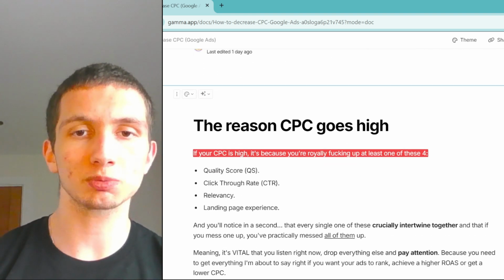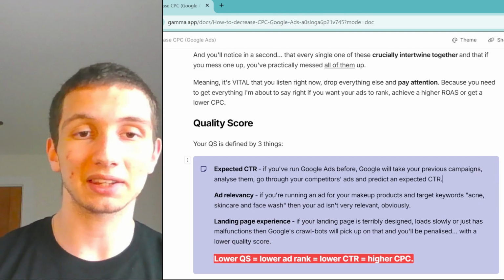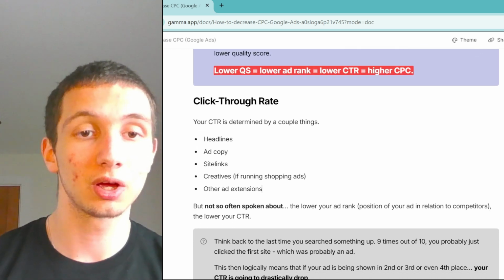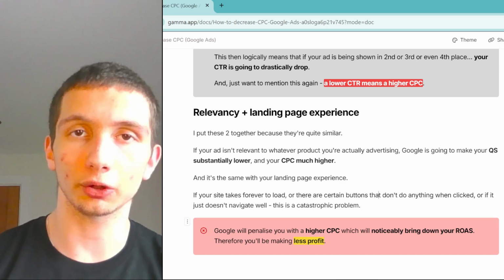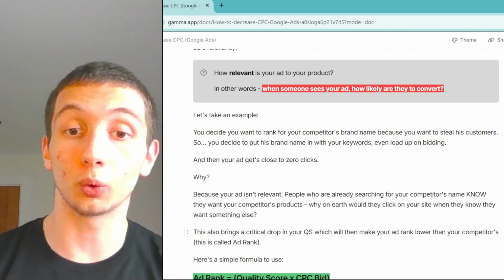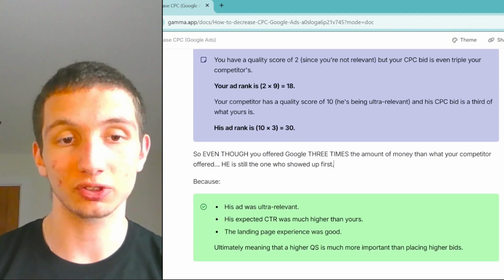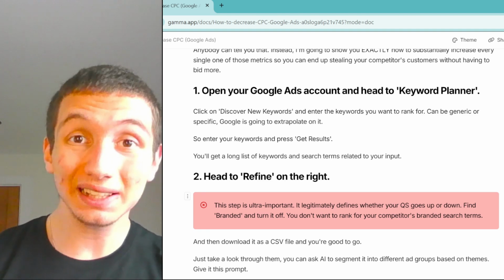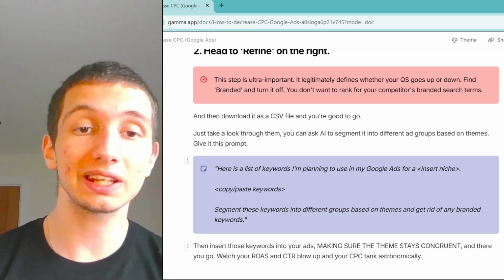How to instantly decrease cpc (Google Ads)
In this quick Google Ads tutorial, I show you how to instantly decrease your Cost Per Click (CPC) on Google Ads.